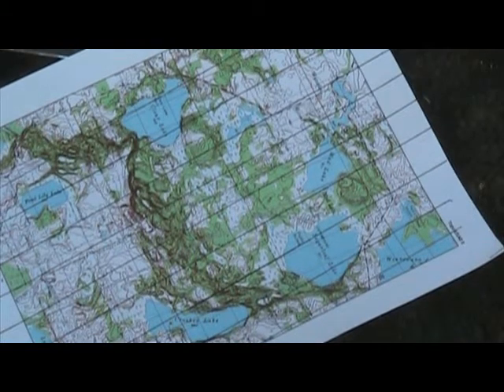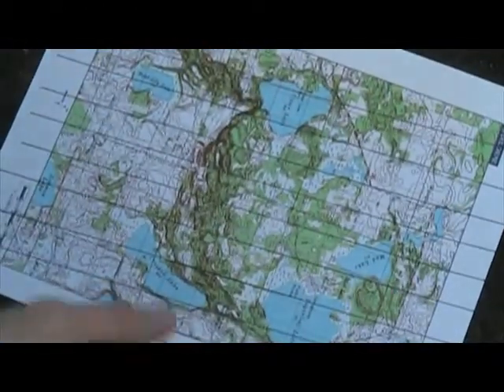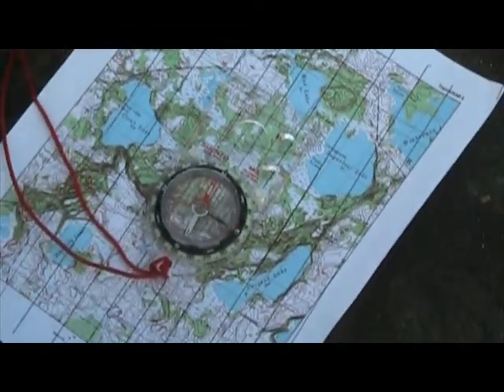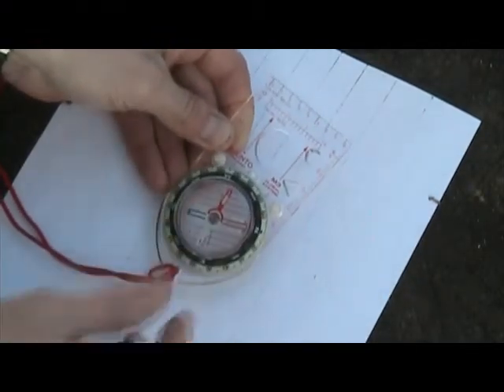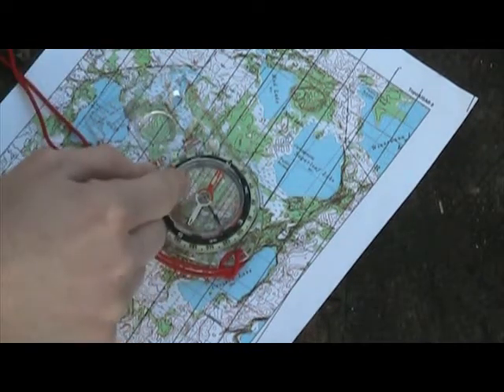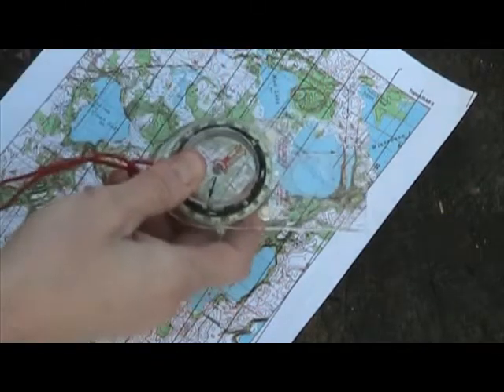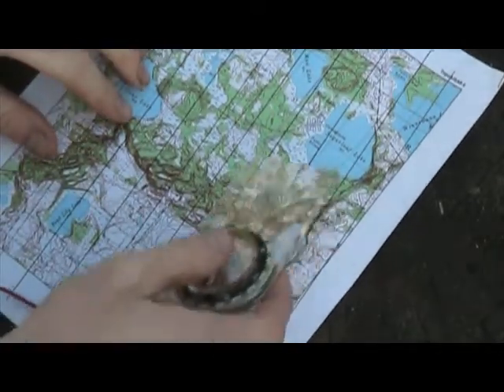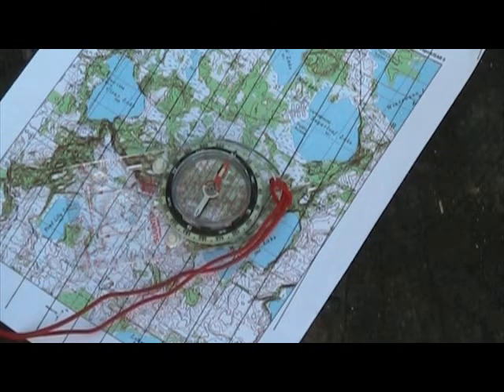orient_map.mp4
A quick video with a couple of techniques for orienting your map.